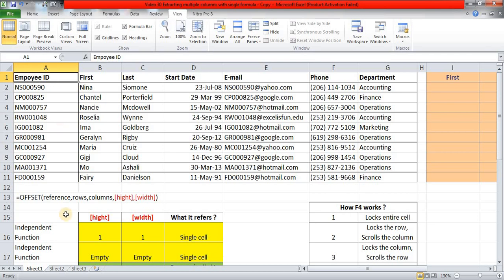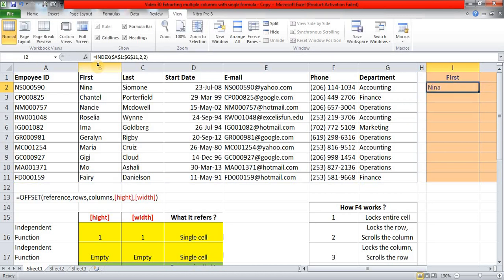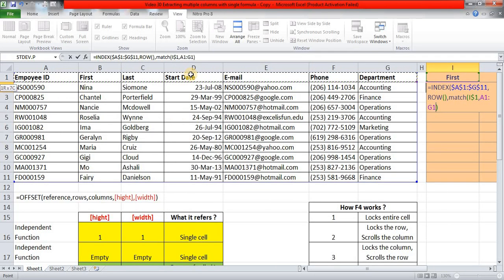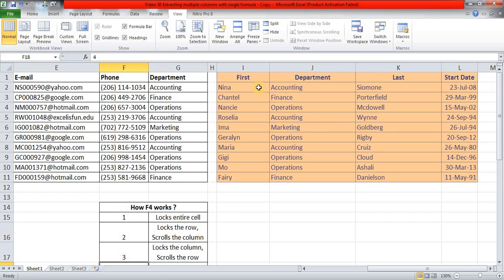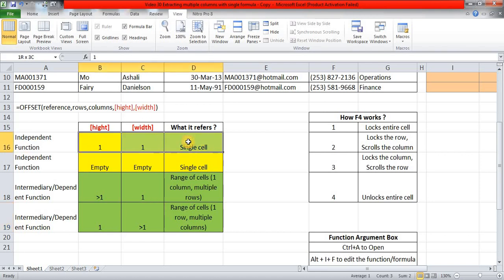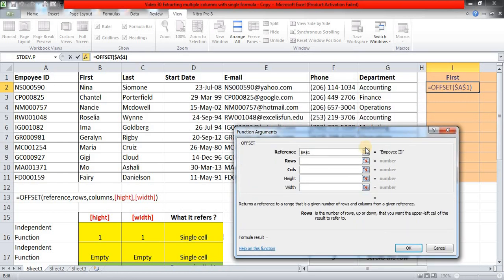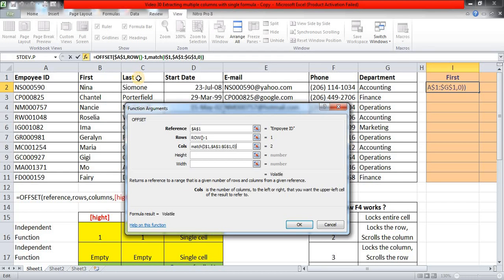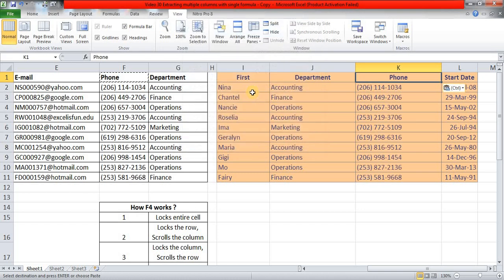Video 30 INDEX & MATCH, ROW, OFFSET dynamic formula to extract multiple columns Sachin Vartak Excel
Extract multiple columns in single cell formula, using INDEX, MATCH & ROW. Achieving the same result with OFFSET, ROW & MATCH (Sachin Vartak Excel)